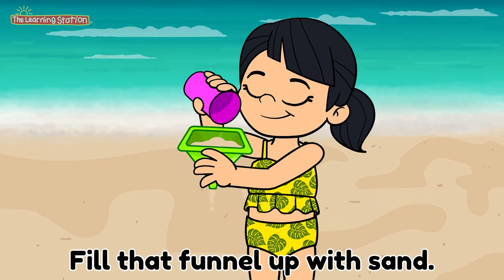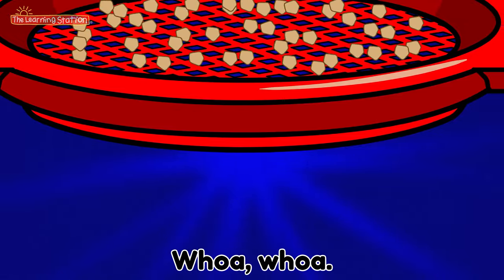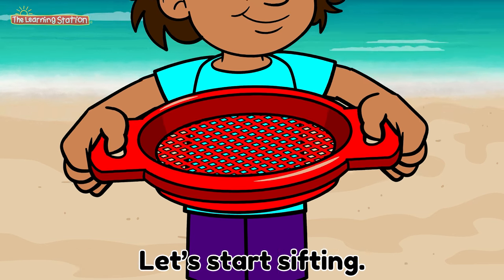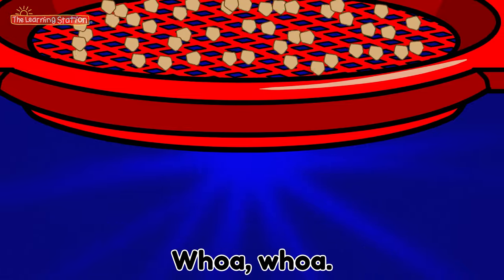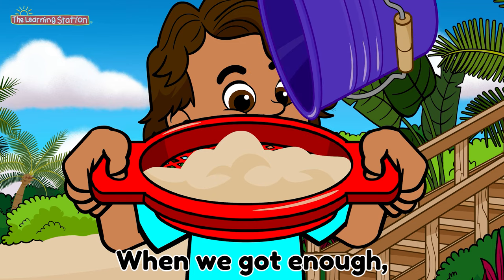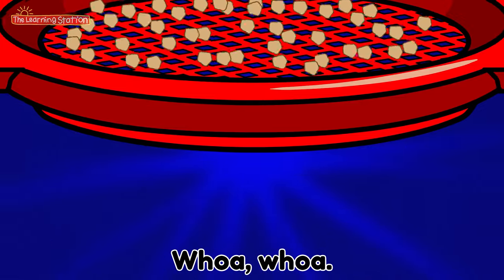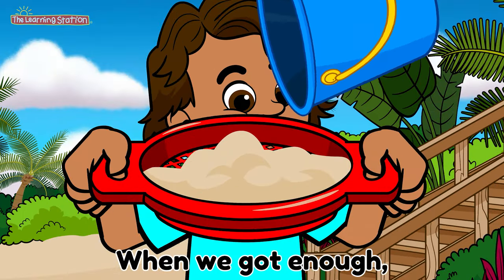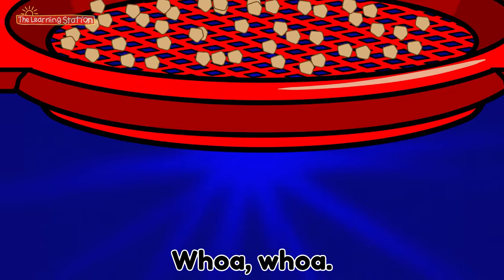The Sifter ♫ Beach Activities for Kids ♫ Sand Activities ♫ Action Songs by The Learning Station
The Sifter is a beach activity for kids, encouraging them to be creative with sand activities. An action song that teaches the concept of big and small. Also, it teaches what a sifter is for and it's great exercise!

The Sifter is  by The Learning Station (Also know as Learning Station) and sung by Don Monopoli. This action and creative sand sifter song is ideal for the beach, sand and water table or anywhere you have sand and kids!

The Sifter
by The Learning Station (Also, known as Learning Station)
LYRICS:
Fill that funnel up with sand.
Use that sifter in your hand.
Let’s start sifting. When we got enough,
it’s time to sift that sandy stuff. Use that sifter.
When you use the sifter, shake it back and forth,
it sounds so cool. When you use the sifter,
it keeps the big grains in
and lets the small ones through. Whoa, whoa.

Fill that shovel up with sand.

Fill that bucket up with sand.

Fill that pail up with sand.